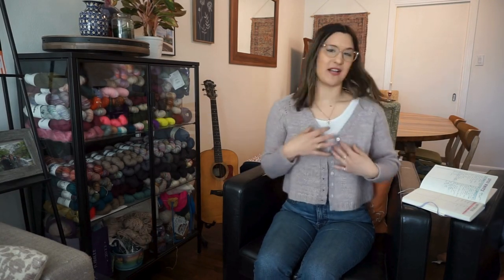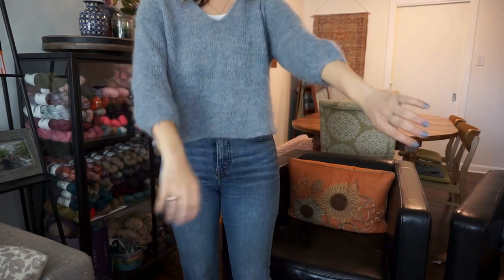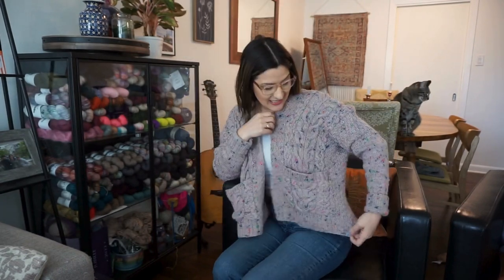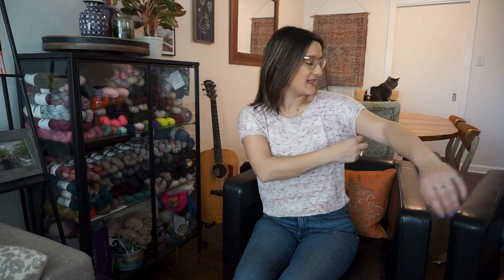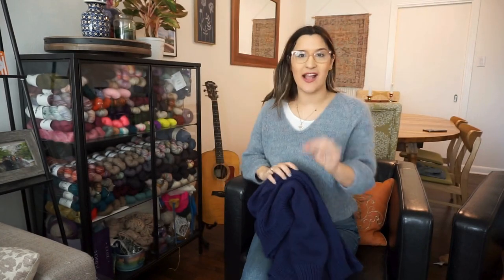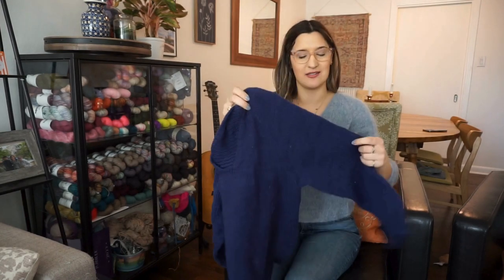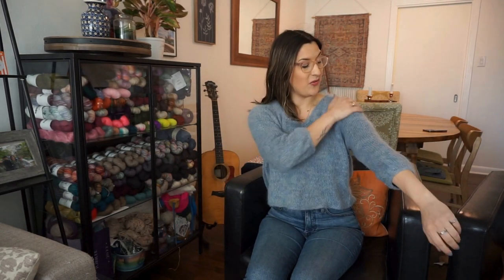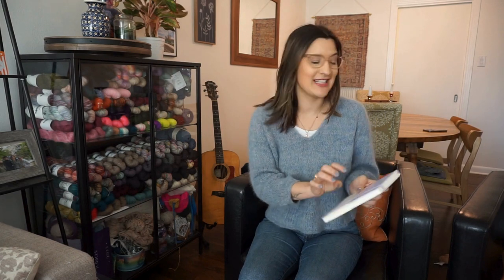What I Knit in 2023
Welcome to my first YouTube video!!! In this video I show the garments I knit in 2023 and a small description for each.

Rosa Cardigan
Misurina
Cozy Classic Raglan
Cumulus Tee
Winters Beach Cardigan
So Summer Shirt
Ranunculus
No Sweat Shirt
Thea Top
Sweater No. 15
Sweater of Dreams
Riley Tee
Lumberjack Sweater